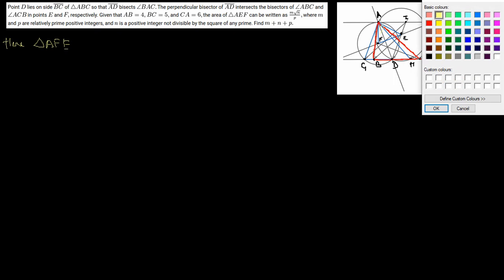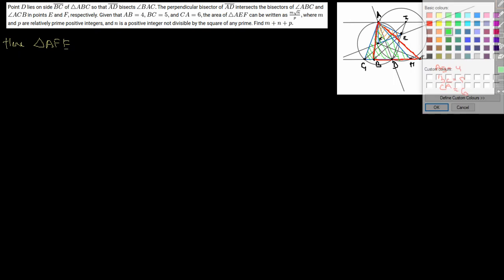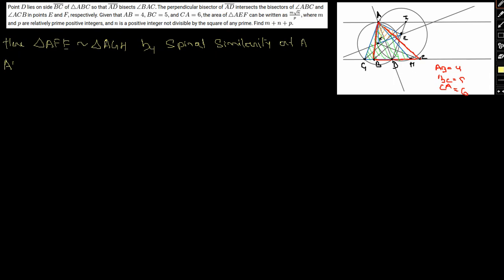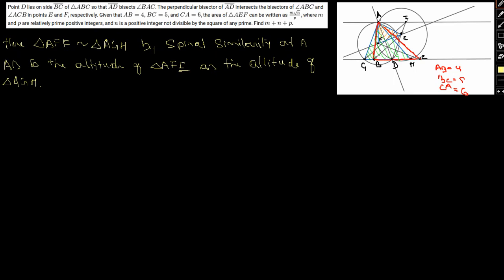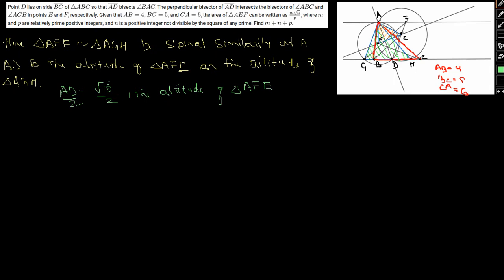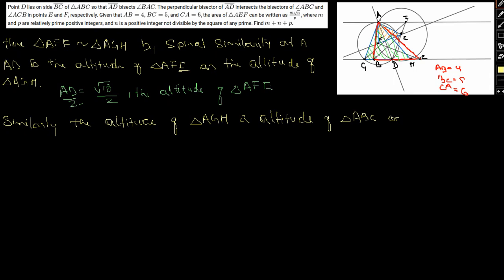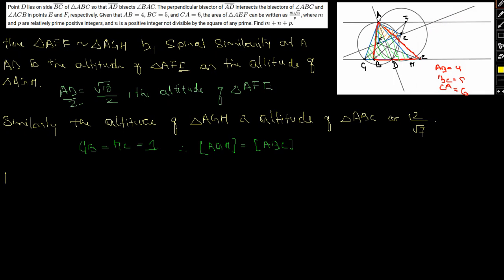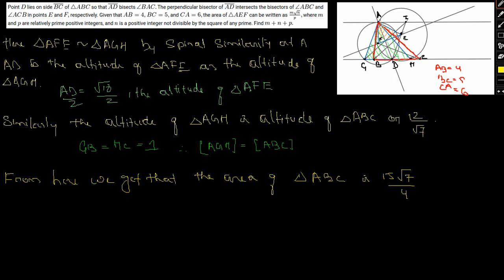MTSE model questions. Detailed solution with special concepts and approach for problem solving.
MTSE quants special questions with detailed solution and special concepts and approaches for concept building and better understanding of subject matter.

Why MTSE?